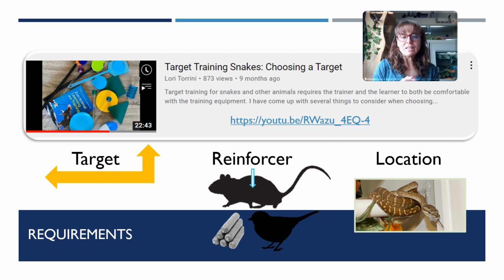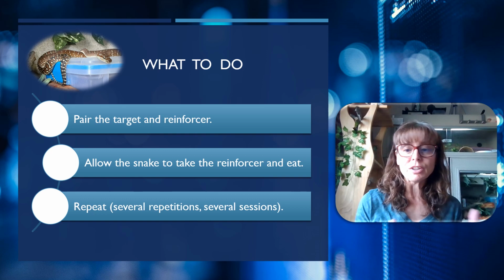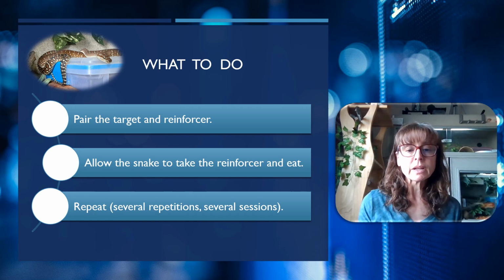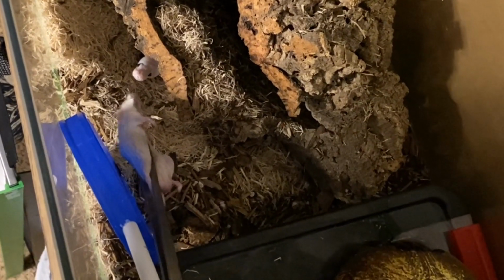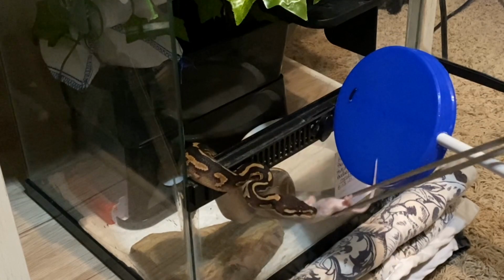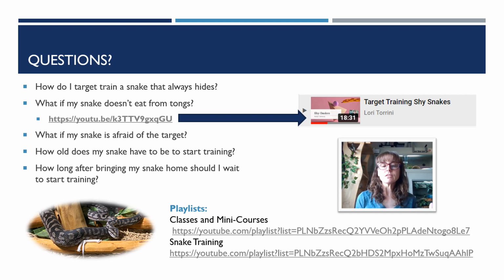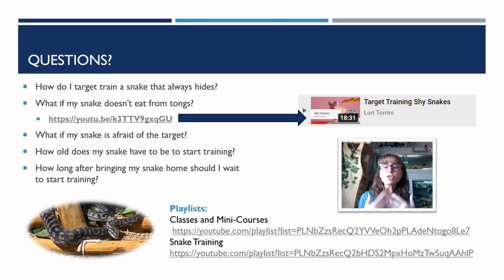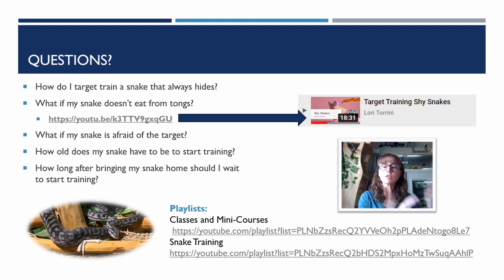Very First Step in Target Training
Training a snake to target is relatively easy to do in a series of steps that trainers call approximations. You will teach and train one step at a time until the snake is proficient at it, then move on to the next step, then the next, and so on until the snake is able to perform the goal behavior. My initial goal behavior is usually that they are able to follow the target out of the enclosure and then back into it. This behavior is very useful and more behaviors can be built around that one. The very first step in this process is to pair your chosen target with a primary reinforcer (food) until the snake is associating the target with food, then you can move on to the next step in your shaping plan. Trainers call this plan, the path from the first behavior to your final goal behavior, a shaping plan because you are shaping behavior, guiding your snake to learn something useful, fun, or interesting. Training itself can be a form of enrichment because it provides physical exercise, mental stimulation, and can be done in such a way that works with the snake natural or species typical hunting behaviors.
Many other species can be target trained in this same manner, so if you wanted to train your dog, cat, horse, pig, goat, hamster, or other animal to follow a target as a cue to perform even more behaviors you would start the process this same way! Just pair the chosen target with that animal's food or treats.